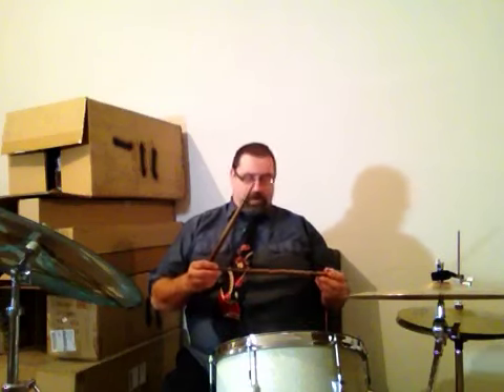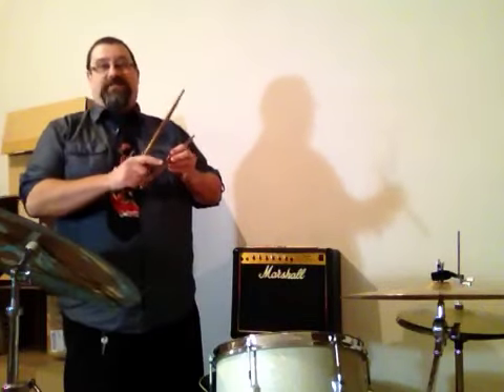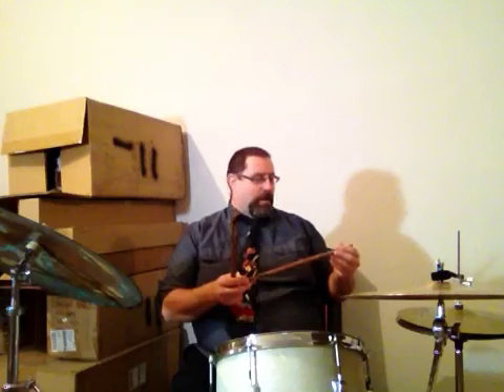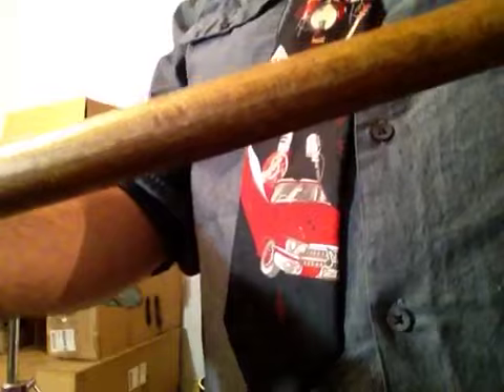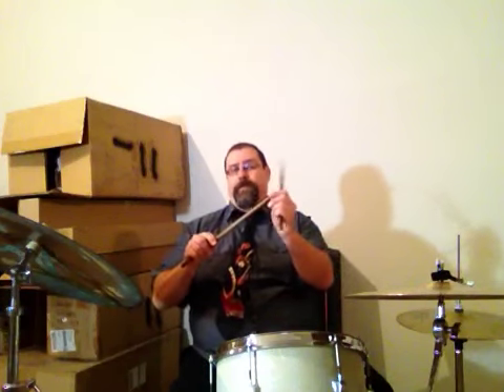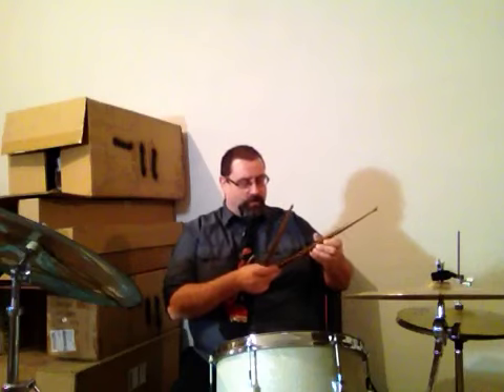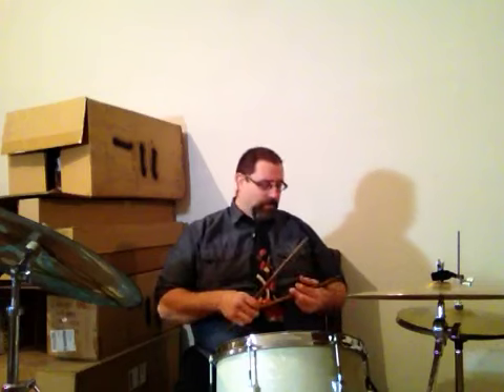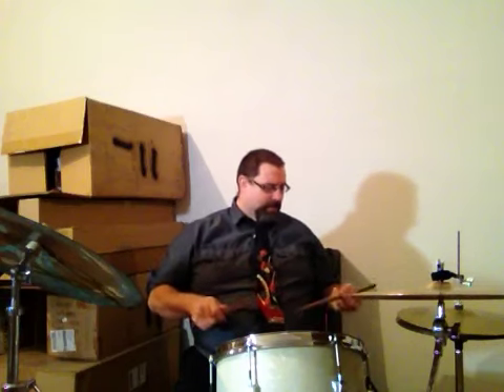My Custom Drum Sticks!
Overview of my wonderful custom John Crocken drum stick.